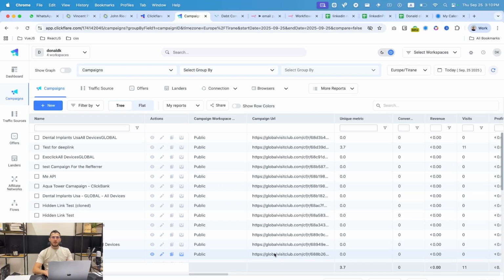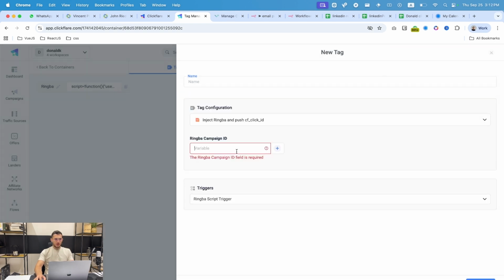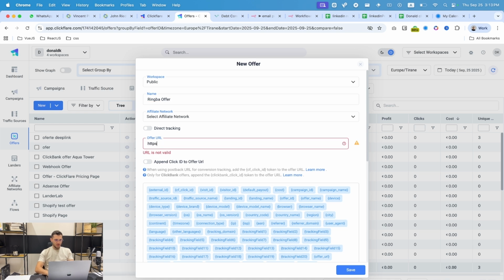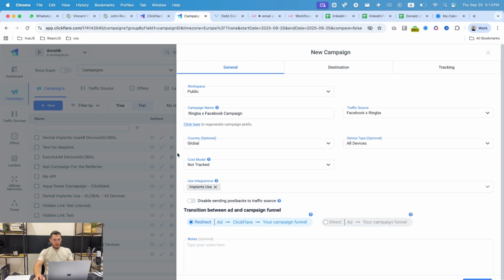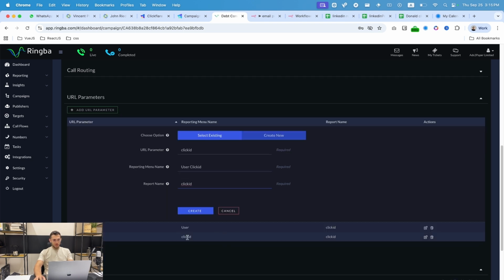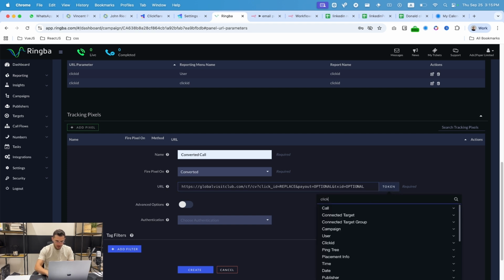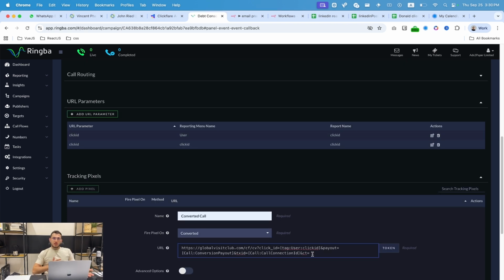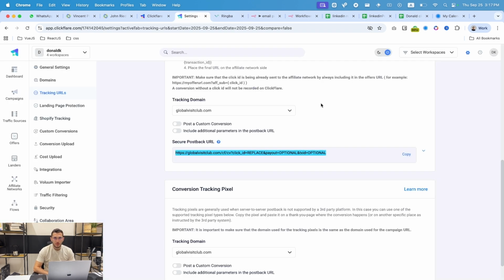How To Set Up Ringba Facebook Campaigns For Pay Per Call Marketing | Affiliate Marketing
In this tutorial, I’ll walk you step-by-step through setting up your Ringba number pool script, integrating with ClickFlare, and connecting your Facebook campaigns for accurate tracking.

You’ll see exactly how to:
✅ Create and publish Ringba scripts inside ClickFlare Tag Manager
✅ Set up your Ringba postbacks.
✅ Connect Facebook as a traffic source and pass cost and conversion data
✅ Track calls in real time using advanced tracker ClickFlare

Whether you’re a beginner or an advanced media buyer, this video will help you understand the complete workflow of launching a Ringba pay per call campaign on Facebook with accurate tracking.

⭐ ⭐ Links ⭐ ⭐